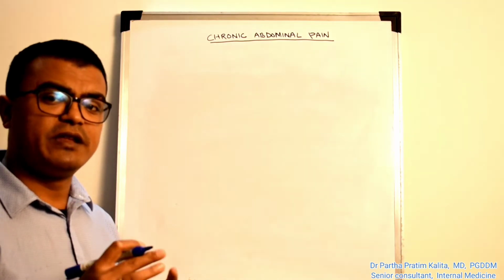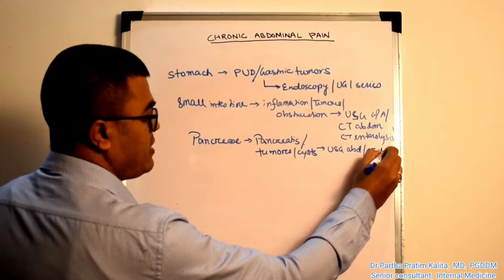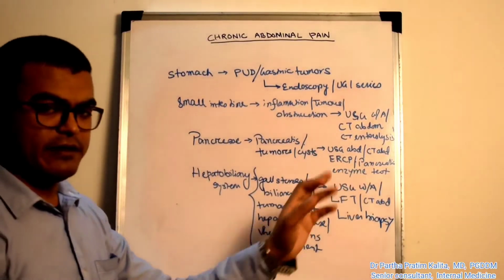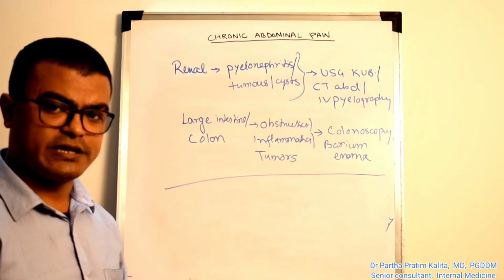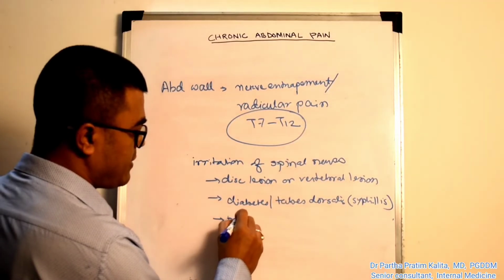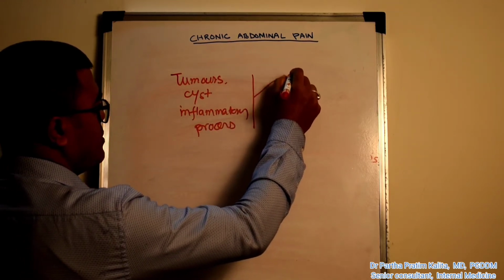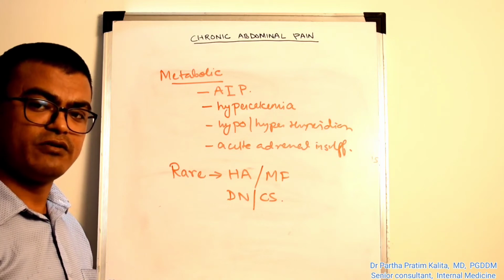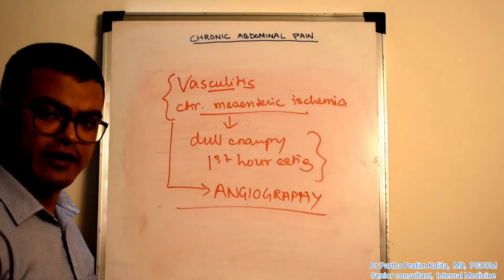APPROACH TO A PATIENT WITH CHRONIC ABDOMINAL PAIN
Dr. Partha Pratim Kalita, a star student since early years of schooling, hails from Bamundi, a small village in rural Kamrup, situated on the banks of the Brahmaputra. Born to simple pious parents,,he pushed his way up the academic ladder through periods of tremendous stress and financial constraints. Endowed with an iron-will, undefeatable perseverance and determination, he shot to fame bagging a coveted state rank (4th) in the 10th board exams. He is an alumni of the prestigious Cotton College from where he completed his 12th,standard. An ardent believer in the power of self-study, he managed to crack the,pre-medical and subsequently the post-graduation entrance exams without ever setting foot in a coaching institute. He acquired his MBBS degree from Assam Medical College, Dibrugarh followed by MD in Internal Medicine from Gauhati Medical
College. He is presently working as a Senior Consultant at Ayursundra Superspeciality Hospital, Garchuk, Guwahati, Assam.

Dr Partha has published innumerous papers in various national and international journals; has authored the top-selling medical textbook Decoding Medicine, Diabetes Simplified and a non fiction book' MILLION FRAGMENTS OF A STARRY SKY '.

Dr Partha 's  Books links
DECODING MEDICINE:

DIABETES SIMPLIFIED

MILLION FRAGMENTS OF A STARRY SKY

This video is not intended to provide assessment, diagnosis, treatment, or medical advice; it also does not constitute provision of healthcare services. The content provided in this video is for informational and educational purposes only. Please consult with a physician or healthcare professional regarding any medical or mental health related diagnosis or treatment. No information in this video should ever be considered as a substitute for advice from a professional.